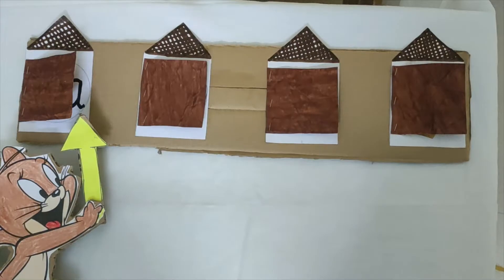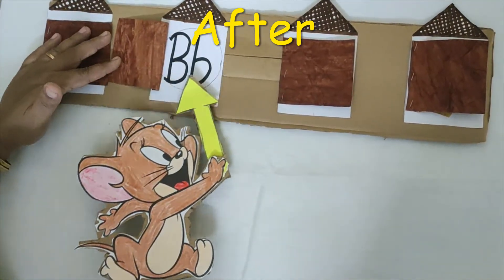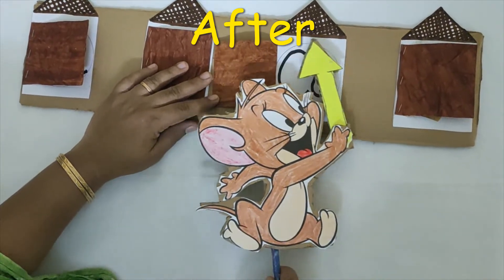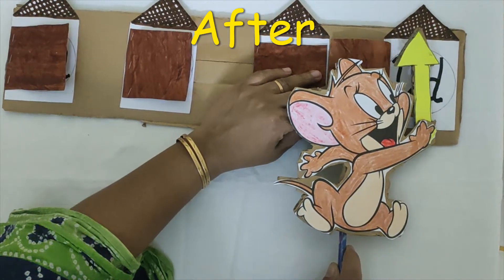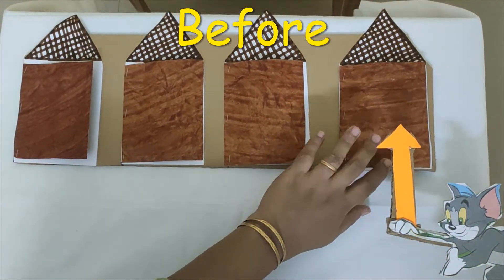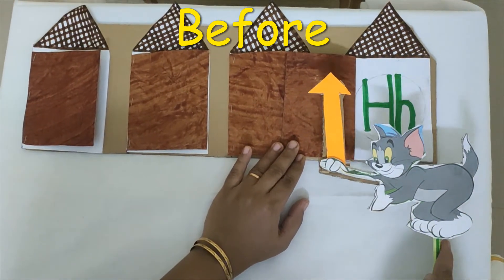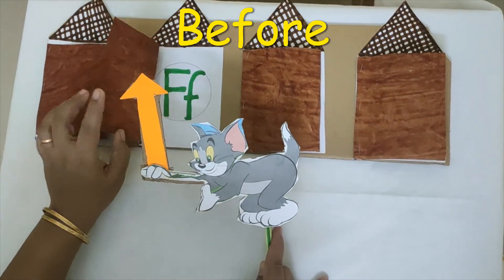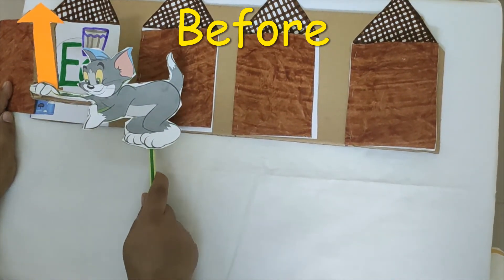W3-July-LKG-After and Before Letters